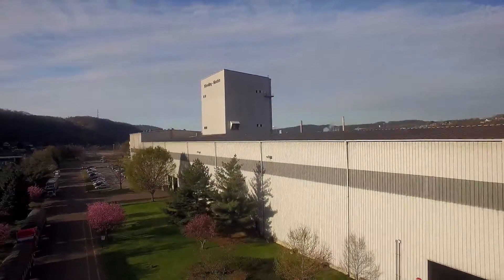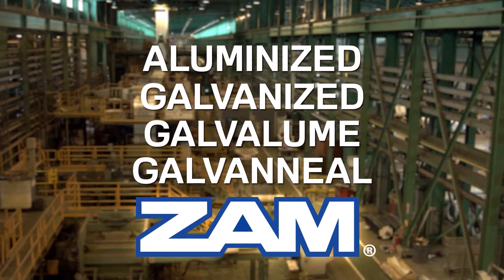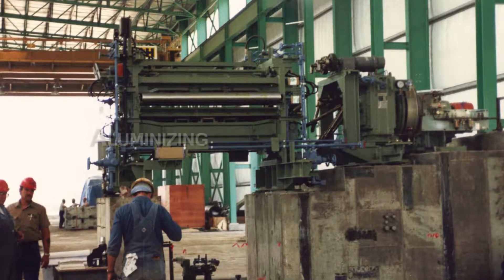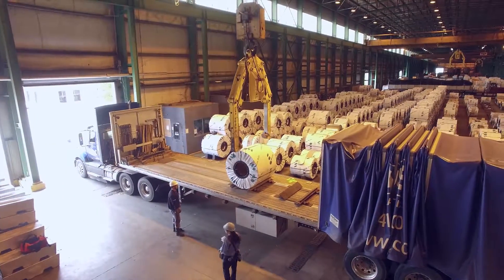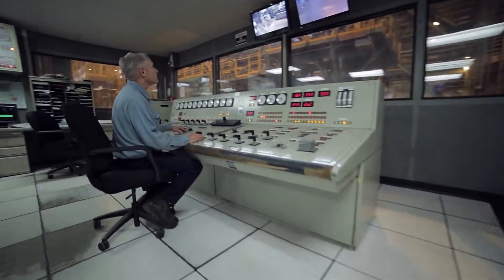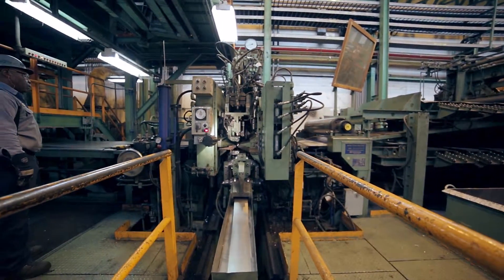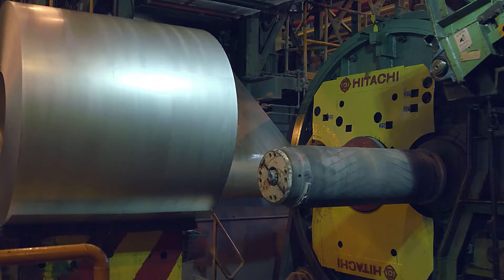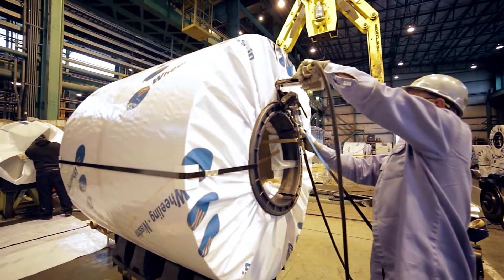Wheeling Nisshin Company Overview